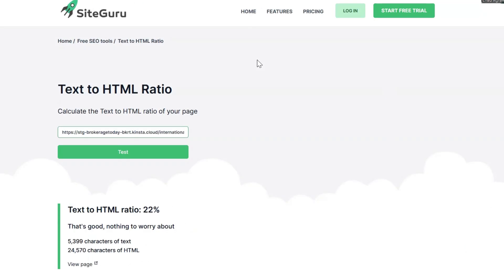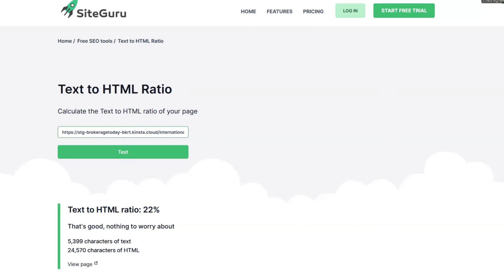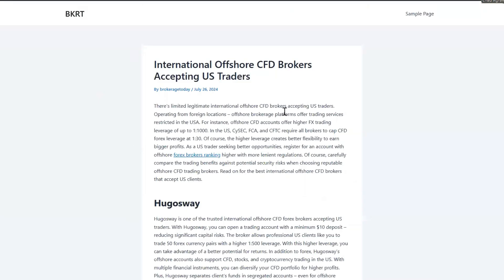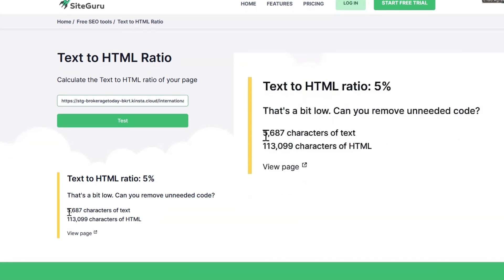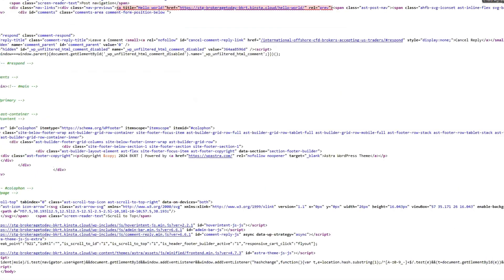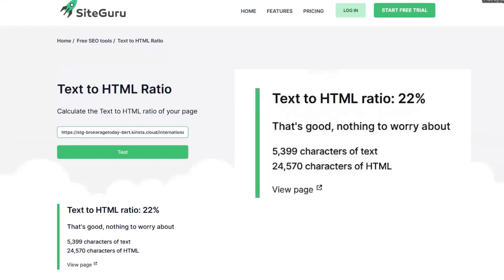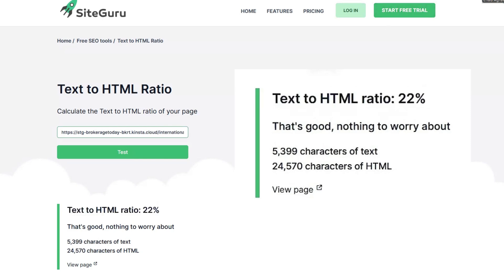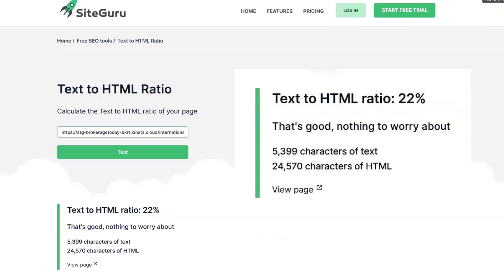Elementor Hello Vs Astra Theme Optimization: Performance Issues Compared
In this video, we will go over how Elementor Vs Astra affects your site´s text to HTML ratio for SEO due to unnecessary code. Choose the right theme to optimize pagespeed and increase Google rankings.

Let's explore a single blog post text-to-HTML score using Elementor theme and Astra Theme and discover their impacts in SEA and also in indexing on Google.

Hightlights:
00:00 – Introduction
00:39 – Astra theme setup: Unfavorable text to HTML ratio.
01:37 – Elementor theme setup: much better text to HTML ratio.
02:03 – Explanation of how this difference impacts SEO and indexing on Google.
02:52 – Recommendation to explore other themes for better performance and efficiency.